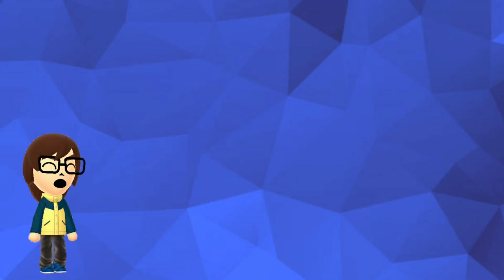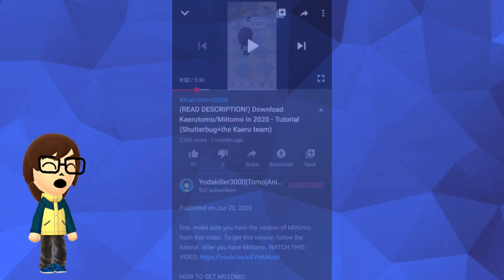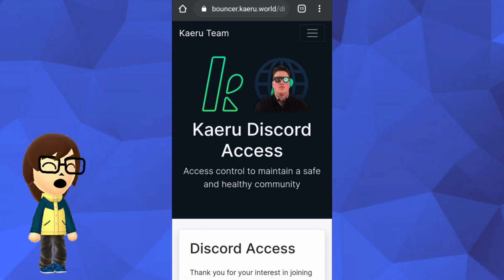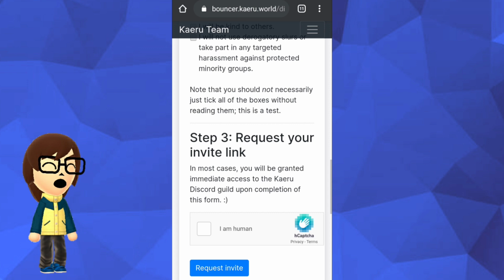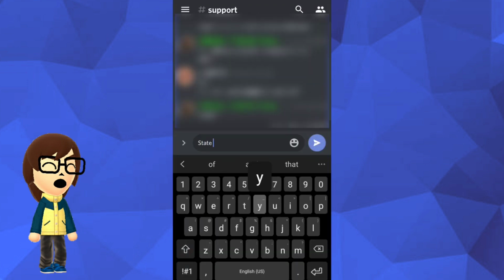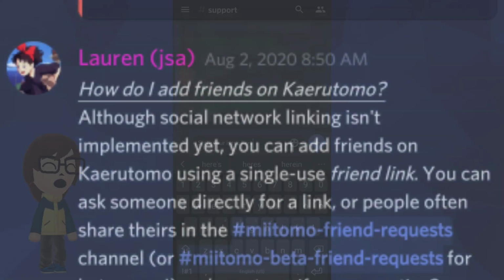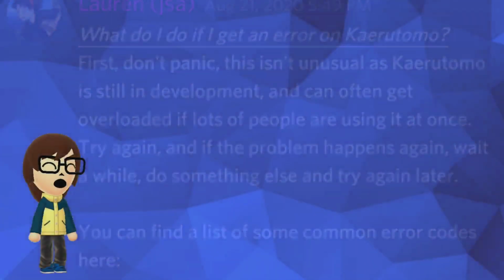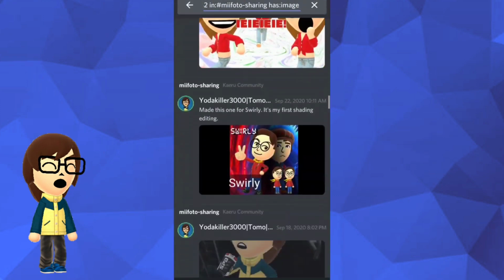Kaerutomo Error Fix - (Join the Kaeru discord!) Full Error Guide in description!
[**ERROR LIST**]
Credit to FairPlay137 for his wonderful error knowledge!:

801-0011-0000 means CDN download failure. These are normal, just click past

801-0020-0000 means Miitomo Drop stage download failure.

801-1150-xxxx means HTTP error on BaaS.

801-1250-xxxx means generic HTTP error on main.

801-1300-xxxx means Service Unavailable.

801-1900-xxxx means missing JSON parameter in response.

801-9000-xxxx means corrupt data was received and couldn't be decoded (the public server can do this sometimes due to an obfuscation bug which was fixed on the beta server)

Music used in the video is NOT mine. credit to Nintendo for the base song and Gamchops for their awesome remix!